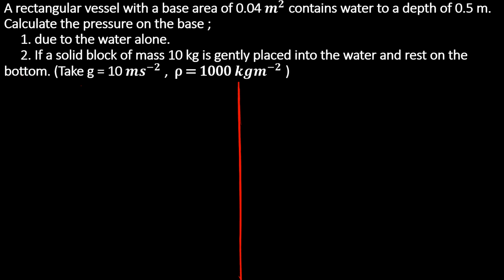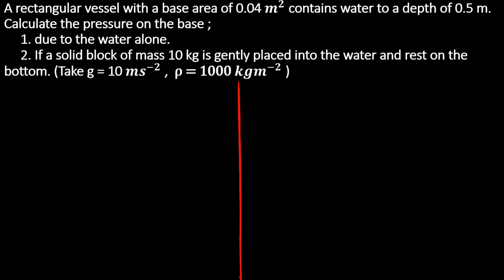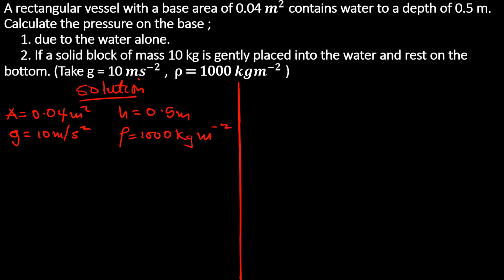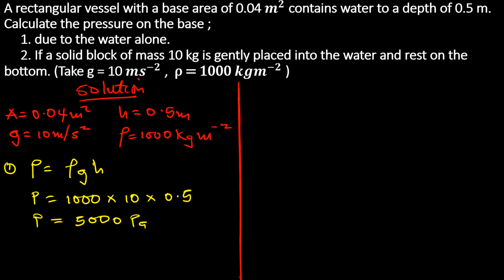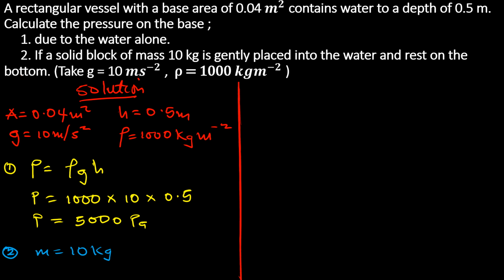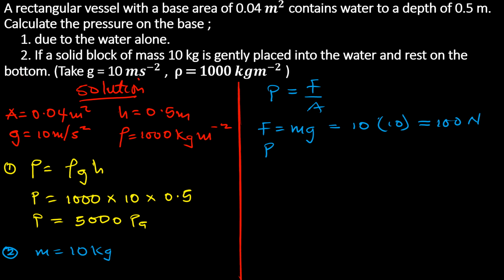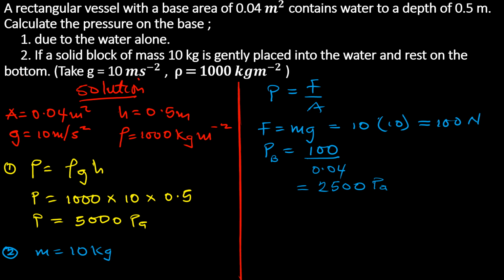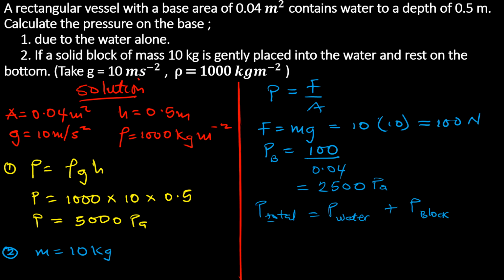WAEC Physics: Pressure in Liquids Worked Example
Learn how to calculate pressure in liquids step by step using a simple rectangular vessel example. This video explains how to find the pressure at the base due to water alone and how the pressure changes when a solid block is placed at the bottom. Perfect for WAEC, high school physics, and basic fluid mechanics, you’ll see clear formulas, worked calculations, and practical exam tips on pressure = ρgh and P = F/A. Ideal for students who want an easy, exam-focused explanation of pressure in liquids.